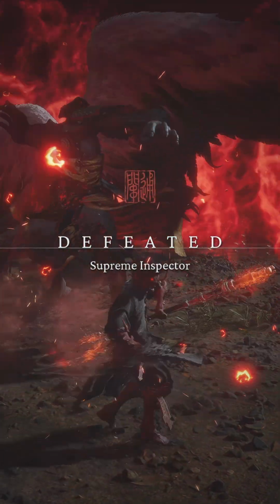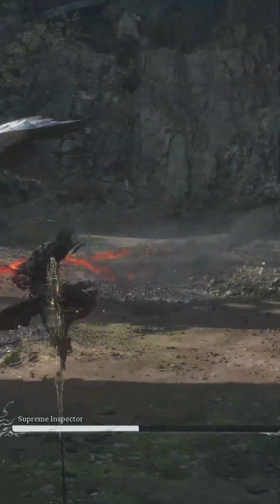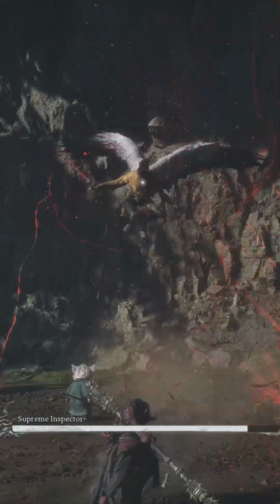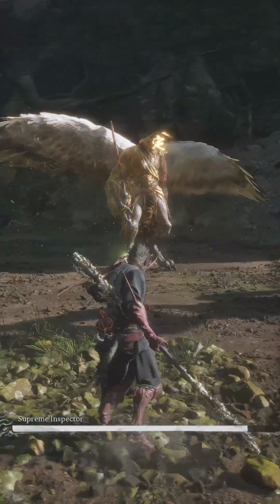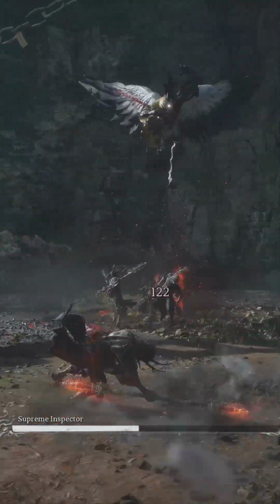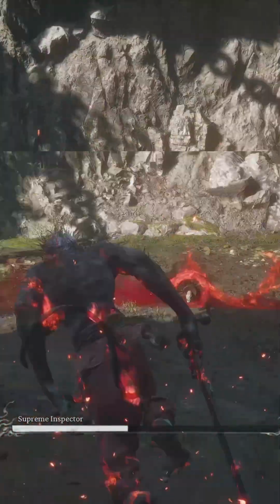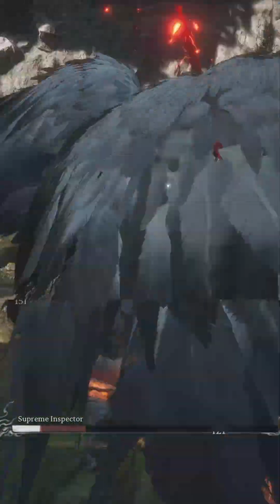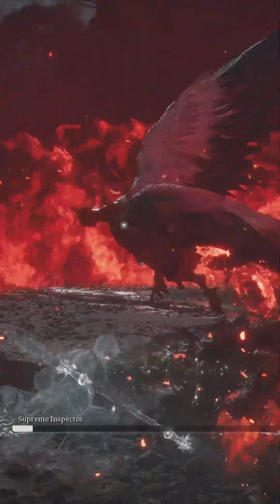How to BEAT the Beat Supreme Inspector in Black Myth Wukong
Black Myth: Wukong is an action RPG set in a stunning world inspired by the classic Chinese novel, "Journey to the West." You will take on the role of Sun Wukong, also known as the Monkey King, as they embark on an epic journey filled with mythical creatures, intense battles, and deep storytelling. Harness Wukong's shapeshifting abilities, martial arts skills, and powerful magic to defeat many challenging enemies.

🔥Connect with JugZone on Social Media 🔥